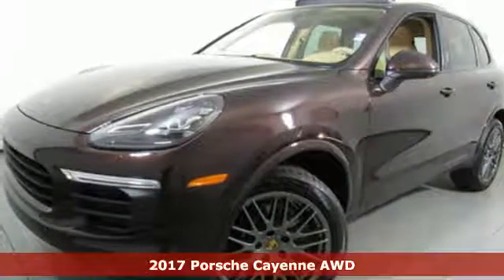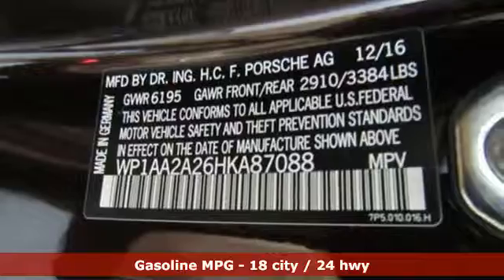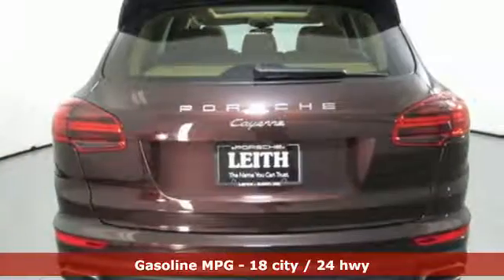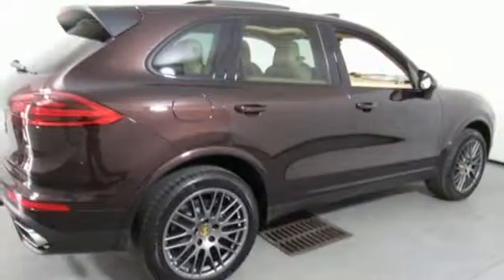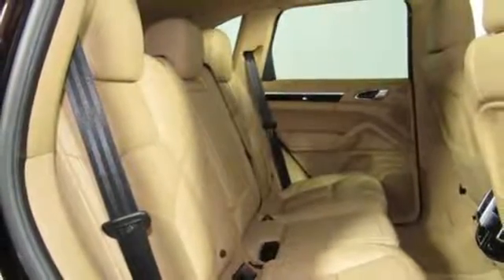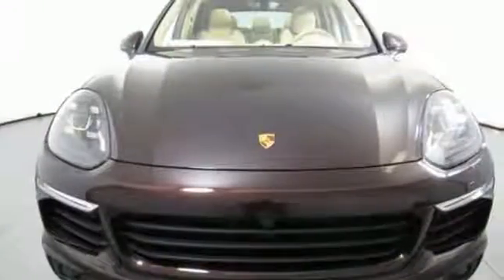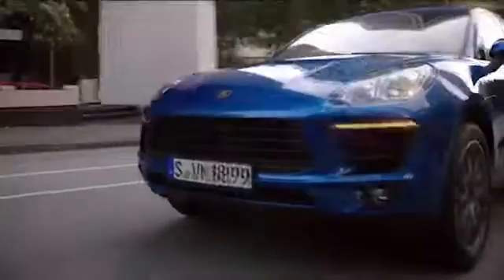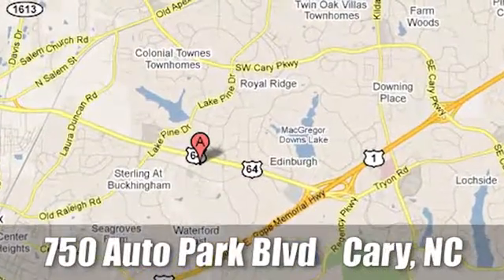New 2017 Porsche Cayenne Cary For Sale, NC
Year: 2017
Make: Porsche
Model: Cayenne
Trim: AWD
Engine: 3.6L V6 Cylinder Engine
Transmission: 8-Speed A/T
Color: BROWN
Stock #: P706215
VIN: WP1AA2A26HKA87088

Address:
700 Auto Park Boulevard